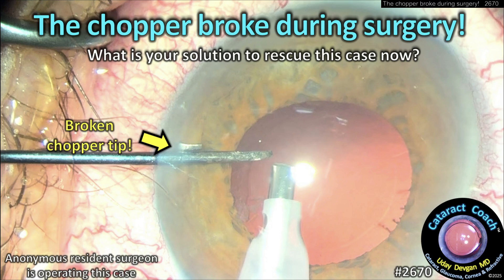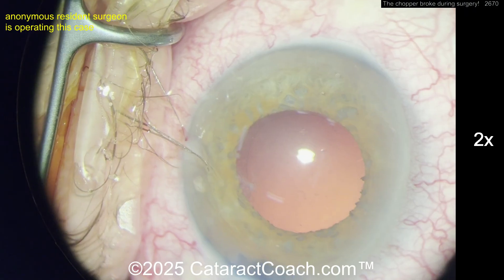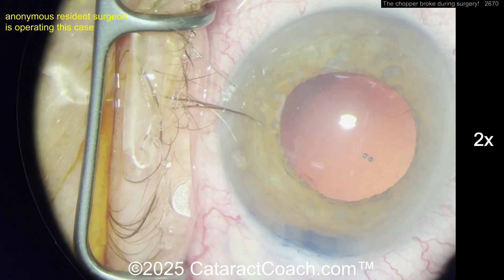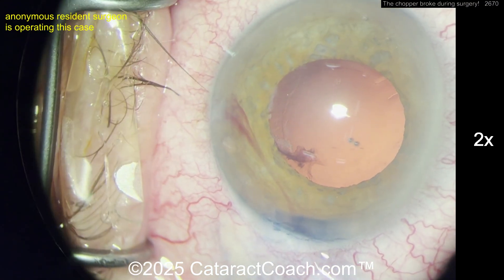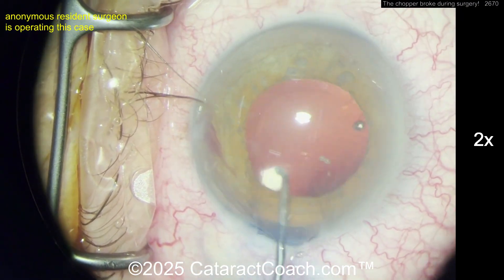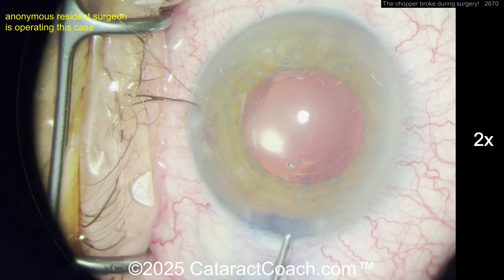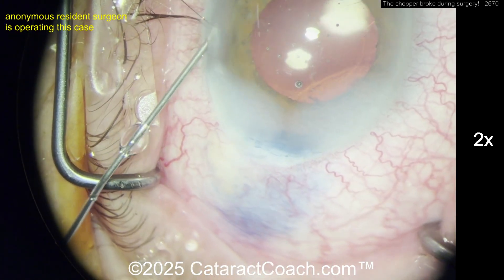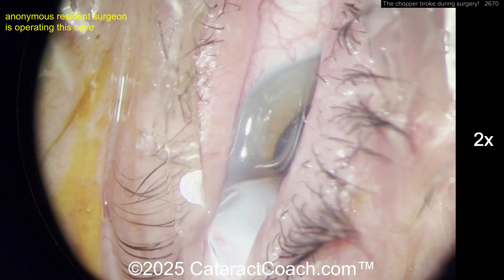CataractCoach™ 2670: the chopper broke during surgery! Now what?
You are a resident doing cataract surgery and when you try to withdraw your chopper from the paracentesis, the tip gets caught in the incision and then breaks off. Now this sharp metal fragment is sitting on the iris. What is your next move?

If the tip of your chopper instrument breaks off inside the eye during cataract surgery, first maintain anterior chamber stability and avoid sudden or forceful movements. Pause the procedure and carefully locate the fragment under the microscope using coaxial lighting. If the tip is visible and freely mobile in the anterior chamber, use micro-forceps or another instrument through a paracentesis to gently retrieve it through the main incision. If the fragment is embedded in the capsule or displaced posteriorly, avoid aggressive attempts at removal to prevent further damage. Complete the case with minimal manipulation, ensuring the IOL is securely placed. If the fragment cannot be retrieved safely, consider a retinal consultation. After surgery, examine the broken piece and the chopper to ensure that no other metal fragments are in the eye. A replay of the video while you are still in the operating room can help as well.